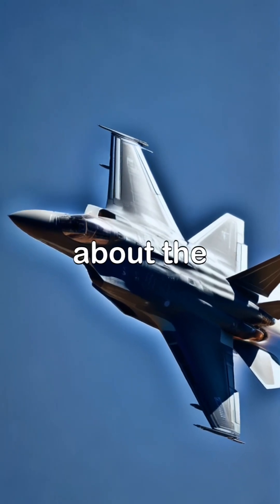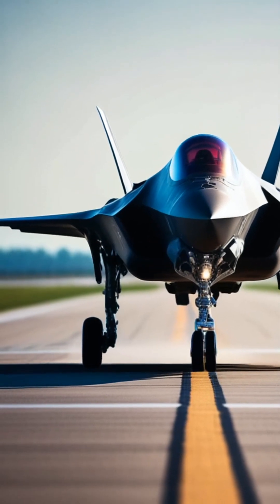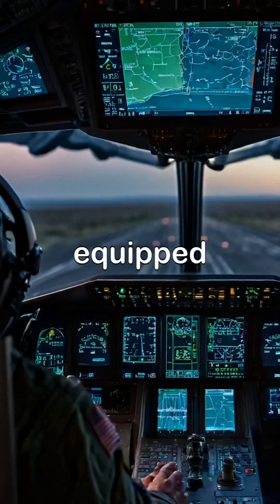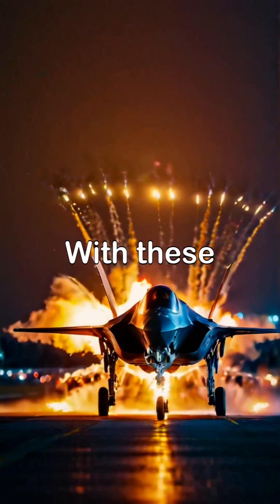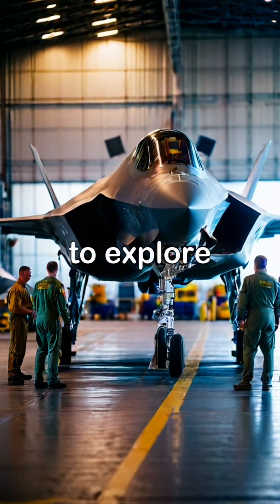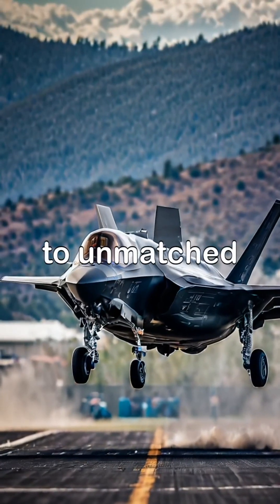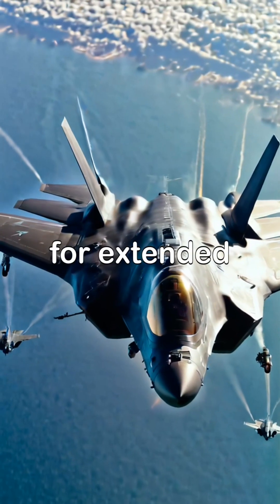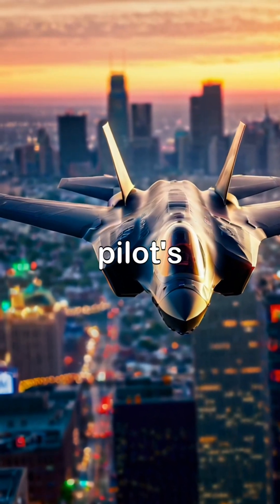F-35A Air Force Fighter Jet capabilities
Here are some fascinating facts about the F-35A Air Force fighter jet:
The F-35A is a fifth-generation, single-seat, single-engine, multirole fighter aircraft developed by Lockheed Martin. It is designed to perform a variety of missions, including air-to-air combat, air-to-ground strikes, and reconnaissance.
Key Features
1. Stealth Technology:
The F-35A is designed with advanced stealth technology, making it nearly invisible to radar systems.
2. Advanced Sensors:
The aircraft is equipped with advanced sensors, including radar, electronic warfare, and communication systems.
3. Multirole Capability:
The F-35A can perform a variety of missions, including air-to-air combat, air-to-ground strikes, and reconnaissance.
4. Short Takeoff and Landing (STOL):
 The F-35A has the ability to take off and land in short distances, making it ideal for operations from small airfields or aircraft carriers.
5. Advanced Avionics:
The aircraft features advanced avionics, including a helmet-mounted display system and a voice-activated command system.Specifications

1. Length:
50.5 feet (15.4 meters)
2. Wingspan:
35 feet (10.7 meters)
3. Height:
14.2 feet (4.3 meters)
4. Empty Weight*l:
29,300 pounds (13,300 kilograms)
5. Maximum Takeoff Weight:
70,000 pounds (31,800 kilograms)
6. Engine:
Pratt & Whitney F135 turbofan engine
7. Thrust:
22,000 pounds (98,000 Newtons)
8. Speed:
Mach 1.6+ (over 1,200 mph or 1,931 km/h)
9. Range:
1,200 miles (1,931 kilometers)
10. Service Ceiling:
50,000 feet (15,240 meters)
Operational History:
The F-35A has been in operational service with the US Air Force since 2016. It has also been exported to several countries, including Australia, Canada, Israel, Italy, Japan, and the United Kingdom.

Controversies and Criticisms;
The F-35A has been the subject of several controversies and criticisms, including:

1. Cost Overruns:
 The F-35A program has experienced significant cost overruns, with estimates suggesting that the total program cost could exceed $1 trillion.
2. Technical Issues:
The aircraft has experienced several technical issues, including problems with its engines, radar systems, and helmet-mounted display system.
3. Limited Combat Capability:
Some critics have argued that the F-35A has limited combat capability compared to other fighter aircraft.
F-35A, Air Force, fighter jet, stealth technology, advanced sensors, multirole capability, short takeoff and landing, advanced avionics, specifications, operational history, controversies, criticisms, cost overruns, technical issues, limited combat capability.